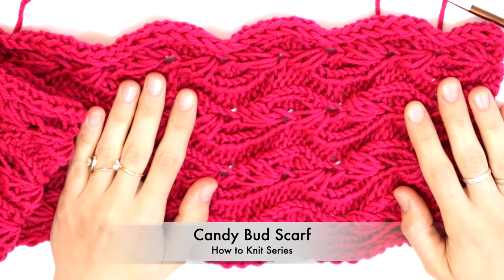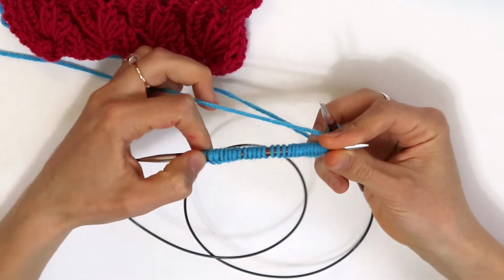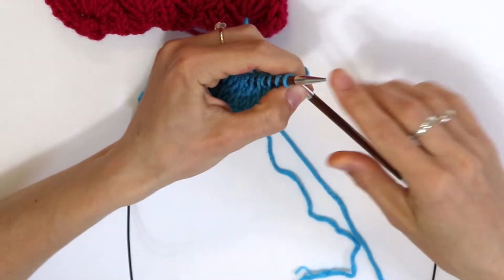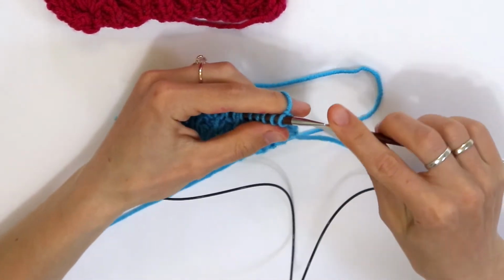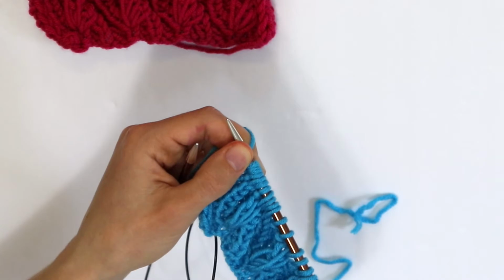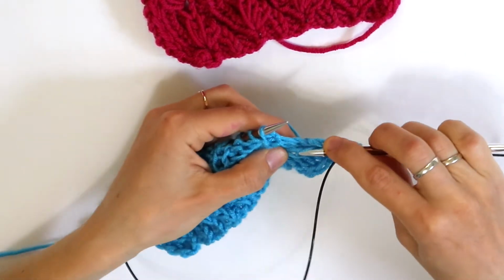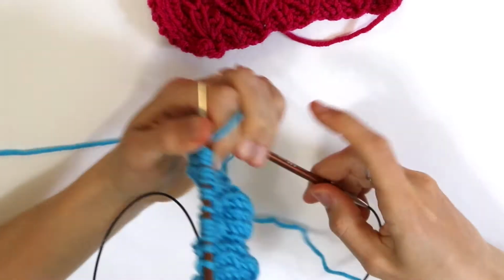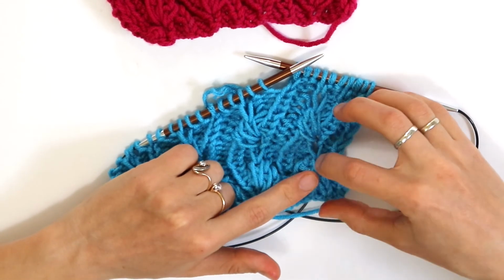How to Knit a Scarf on Circular Needles | Knit Scarf for Beginners.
Learn how to knit candy bud scarf by following this step-by-step tutorial.